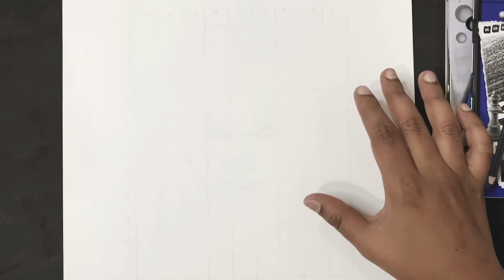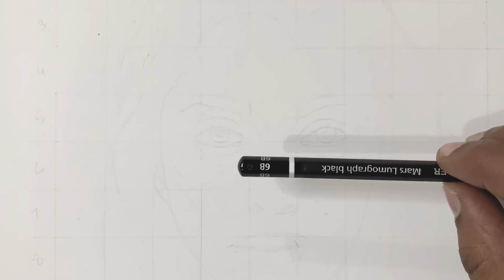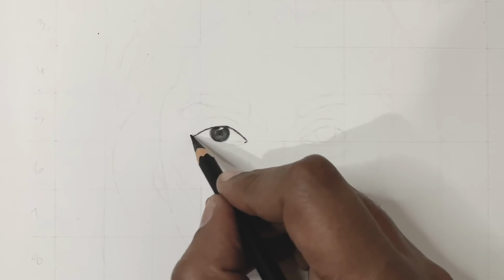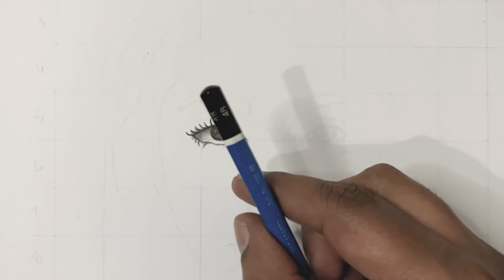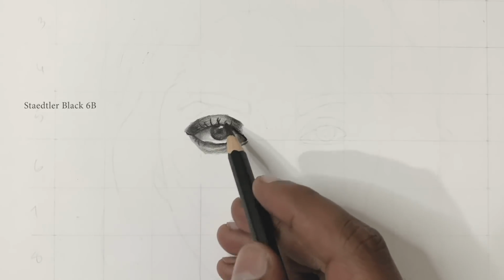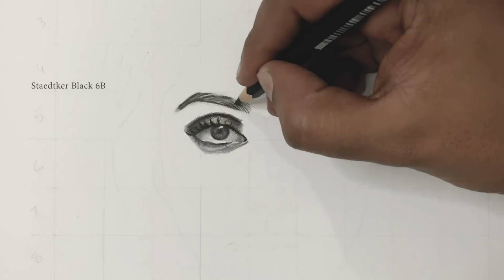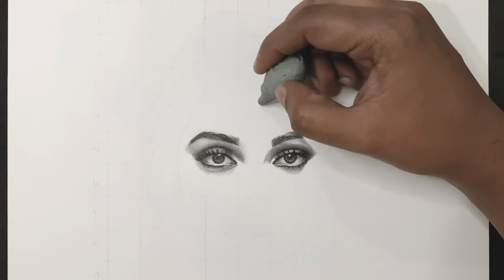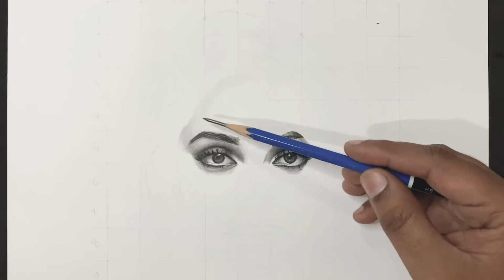Drawing Realism & Shading Skin-tones Tutorial | Pencil Drawing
Material Used:
Paper: 250 gsm Bristol Paper (Pack of 20 sheets)
Staedtler Black Pencils
Staedtler Graphite (Pack of 12)
Paper Strathmore 300 series
Tombow Mono Zero Eraser
Kneaded Eraser
Blending Stump
Soft Bristle Brush

TOOLS USED FOR RECORDING MY VIDEOS
Overhead Camera/Phone Mount
Camera: iPhone XS Max (records at 4K 60fps, edited into 1080p)

Pencil Drawing, how to draw, Pencil art, drawing tutorial, sketching tutorial, pencil sketch, pencil shading, how to shade with pencils, how to shade a face, art, drawing technique, pencil shading technique, how to draw eye, how to draw a nose, lips, hands, hair.